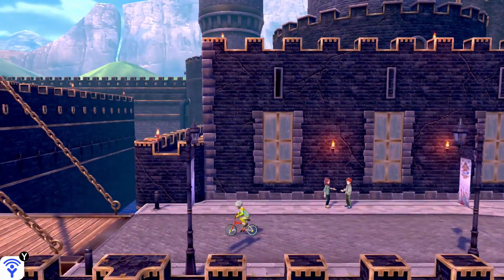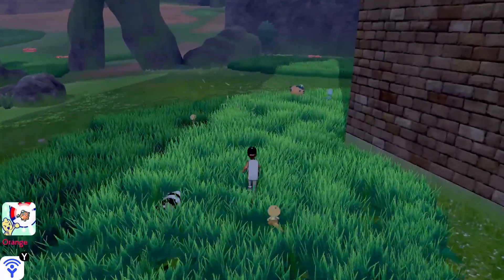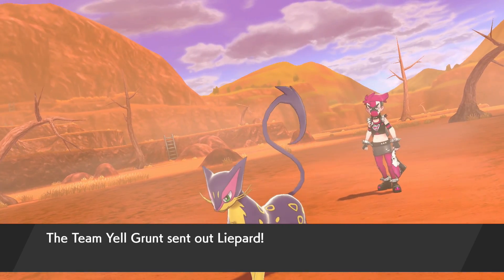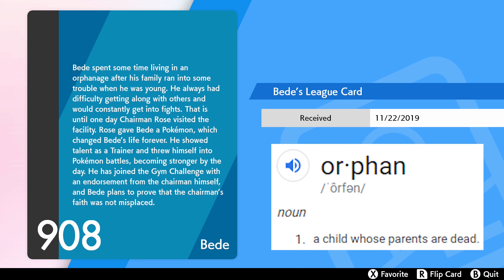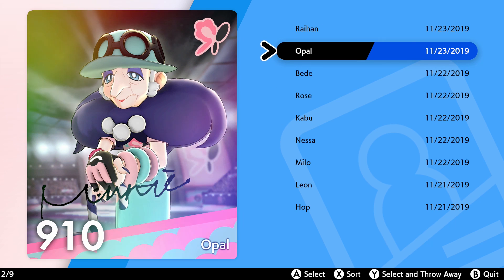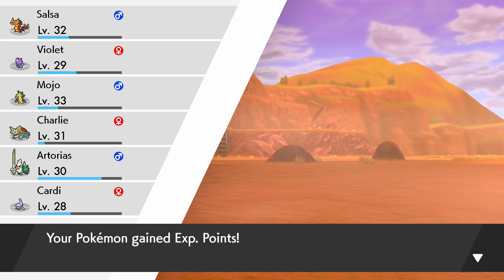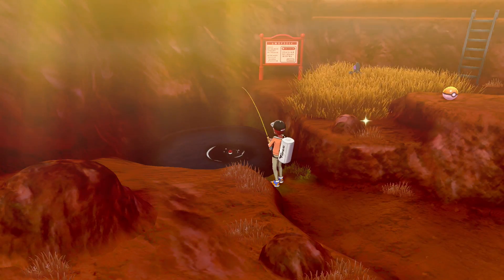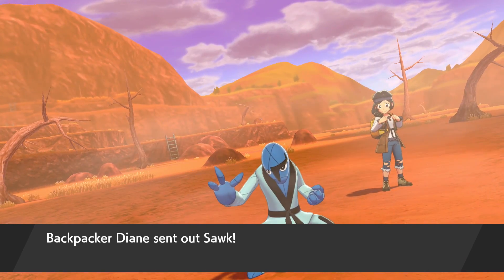Pokémon Sword and Shield - Episode 15 | Fossil Fusion!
On Route 6 we meet a nefarious scientist who claims to revive Fossil Pokémon... with a twist.

Pokémon Sword and Shield Let's Play / HD Gameplay Walkthrough Part 15